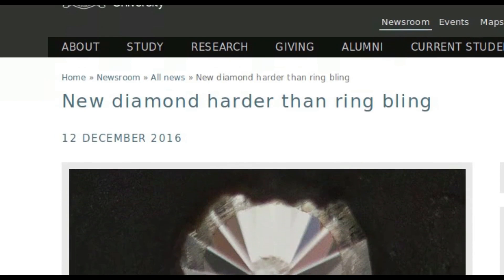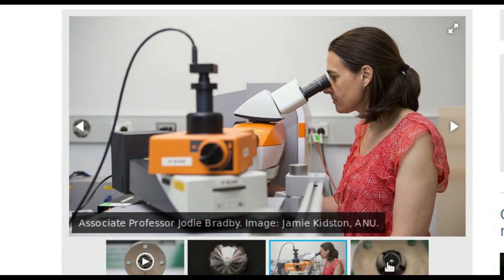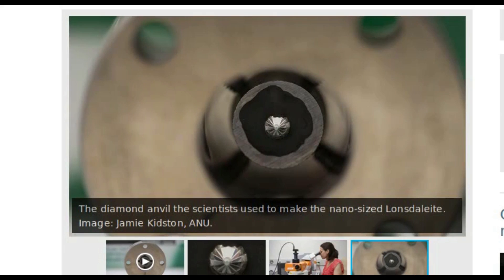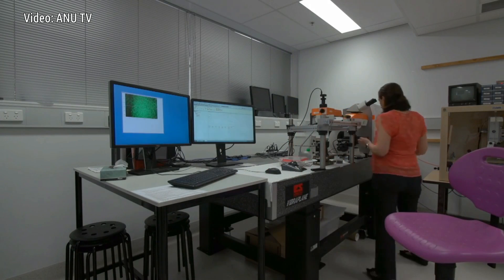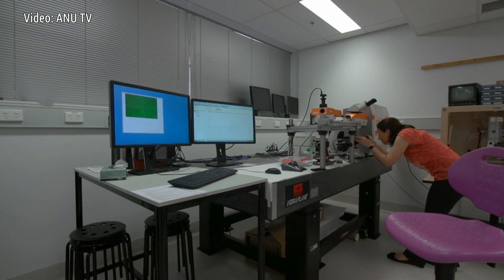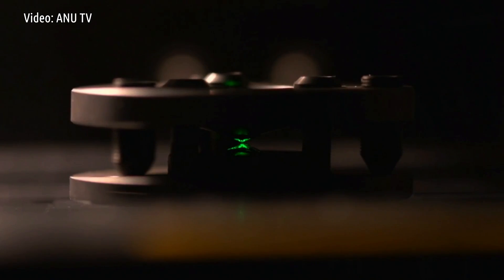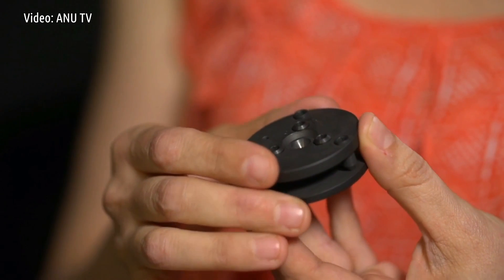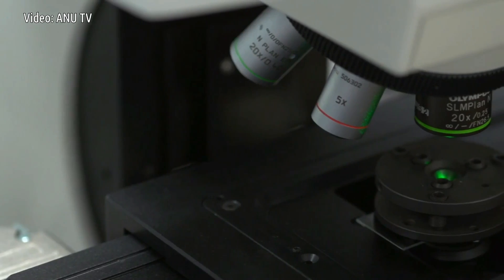New Diamond Harder than Ring Bling. Nanocrystalline Hexagonal Diamond formed from Glassy Carbon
The Australian National University (ANU) has led an international project to make a diamond that's predicted to be harder than a jeweller's diamond and useful for cutting through ultra-solid materials on mining sites.
The research Team made nano-sized Lonsdaleite, which is a hexagonal diamond only found in nature at the site of meteorite impacts such as Canyon Diablo in the US.

Video Source/Courtesy:  ANU TV